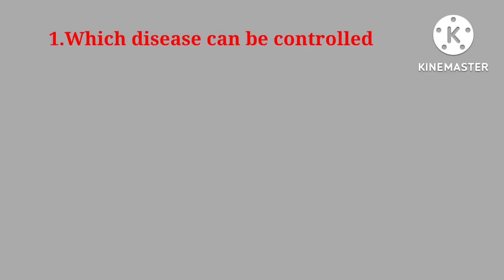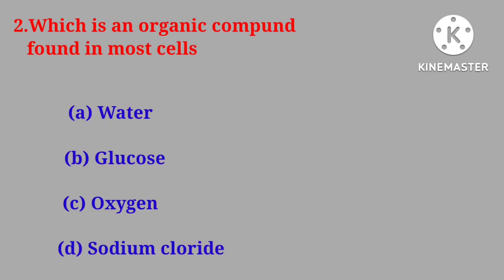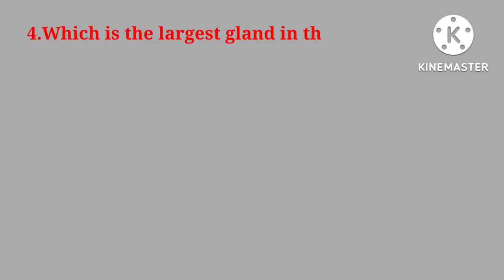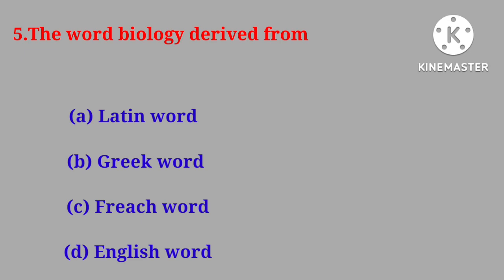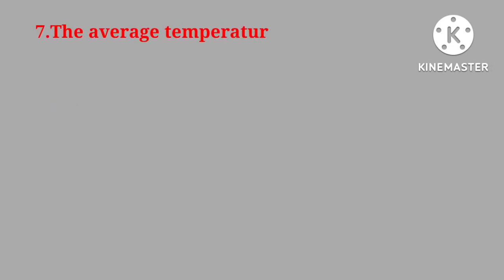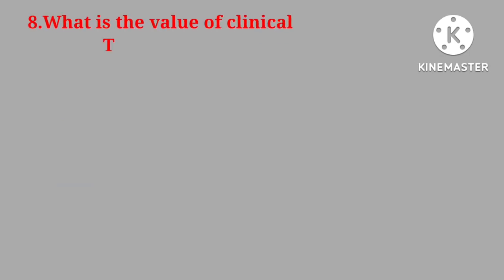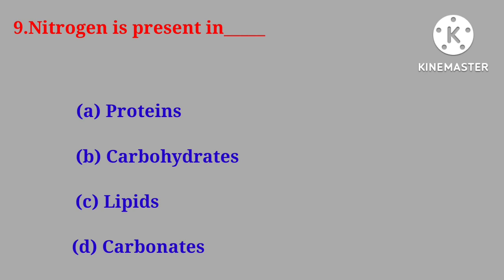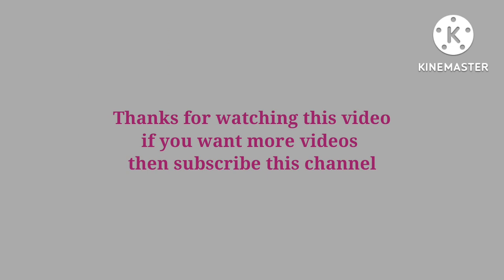General science | Biology part -7 | for all competitive exam | MCQ